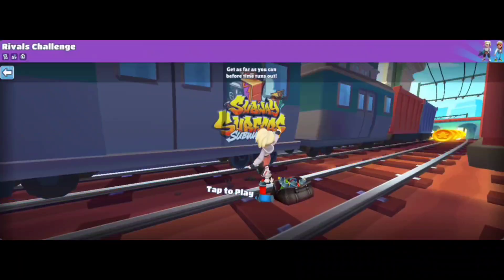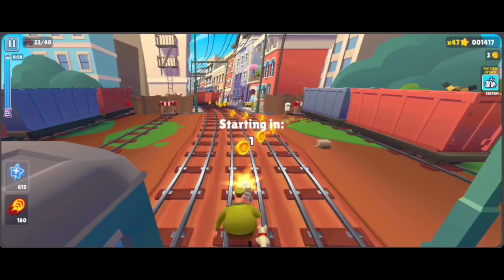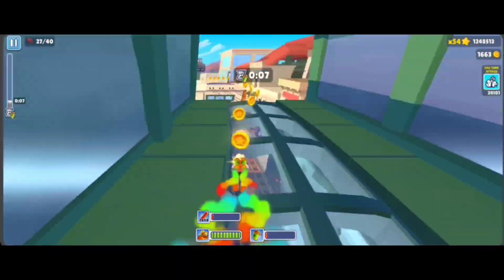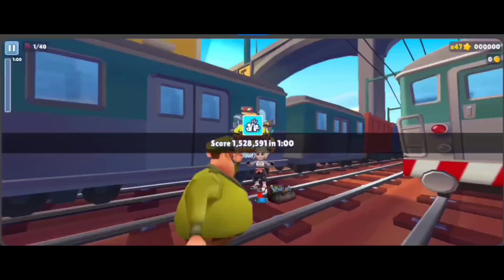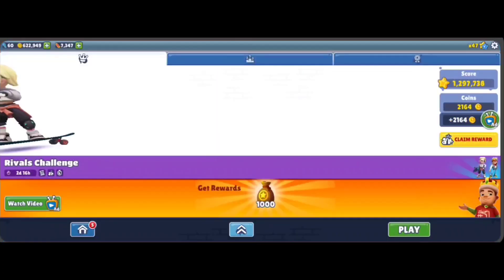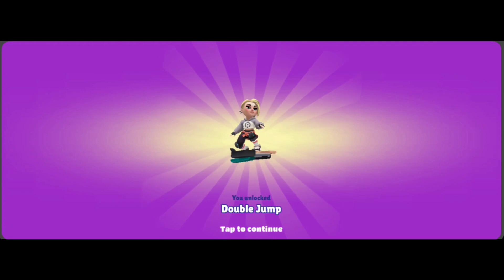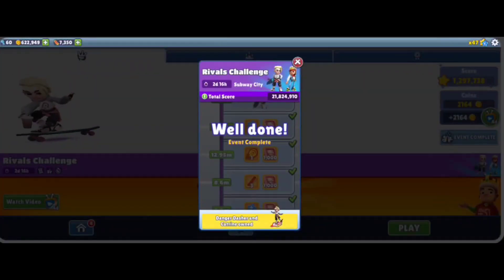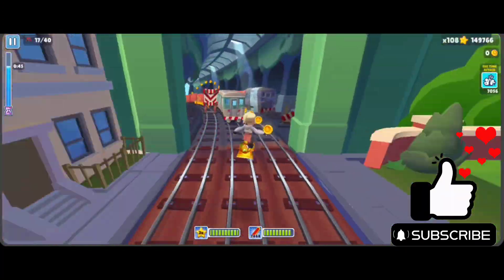How to Complete the Catrine Rivals Challenge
How to Complete the Catrine Rivals Challenge | Subway Surfers Game

Welcome back, Subway Surfers game enthusiasts! Join us as we guide you through the thrilling Catrine Rivals Challenge in the latest update. Conquer all five stages, unlock rewards, and prove your skills against the formidable rival, Jake. Let's dive in and surf to victory!